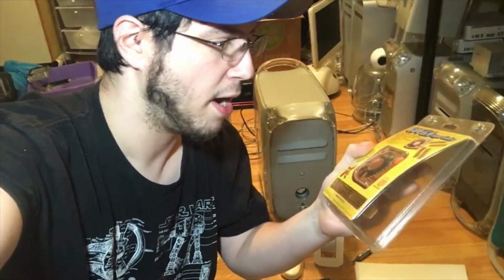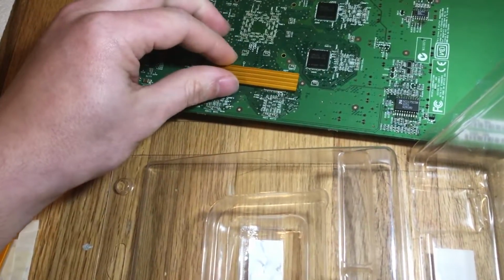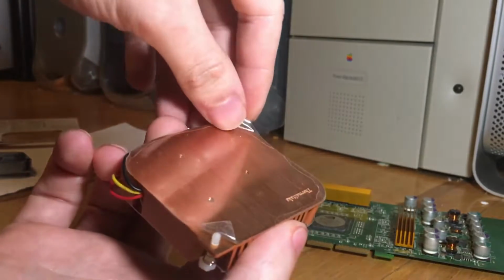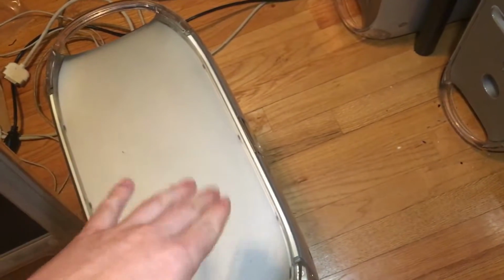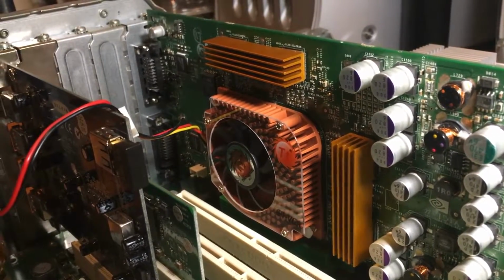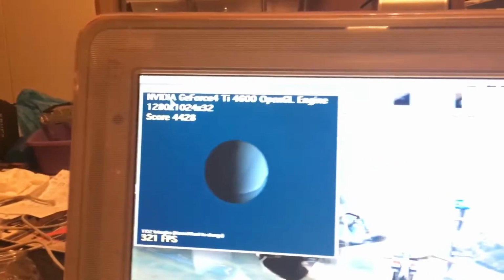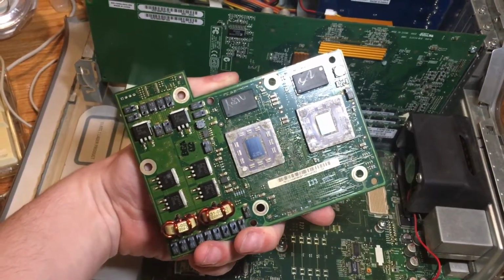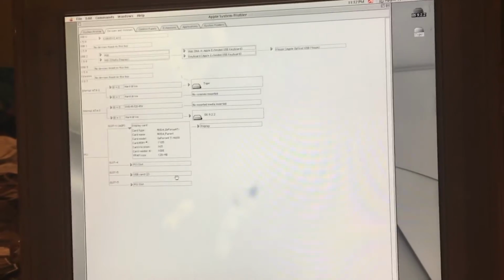GeForce4 Ti 4600 Mac Edition Part 2: The Rebuild – PowerPC Series S.2 EP.20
I rebuild my new GeForce4 Ti 4600 with a Thermaltake G4-VGA Copper Cooler and test it. I also figure out my Quicksilver is broken. yay! -_-